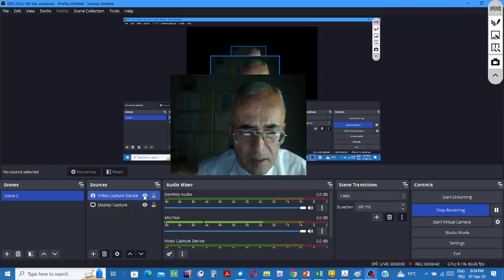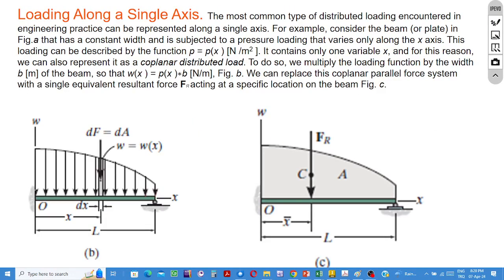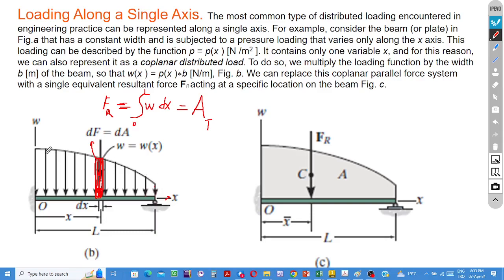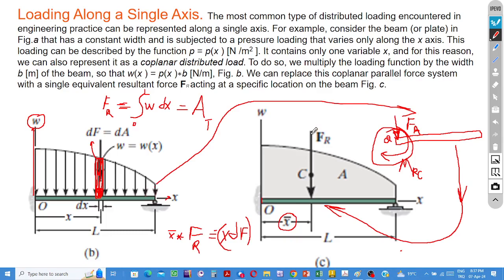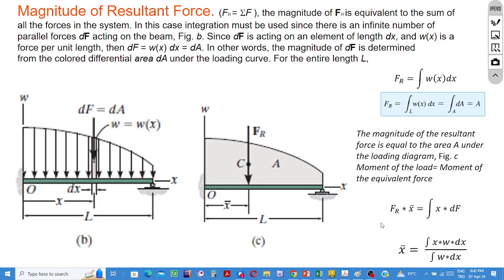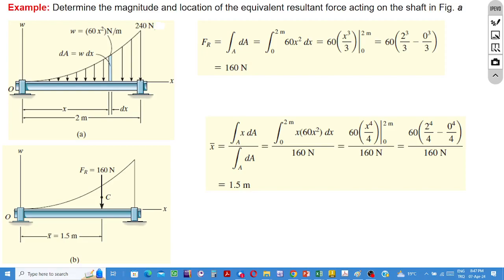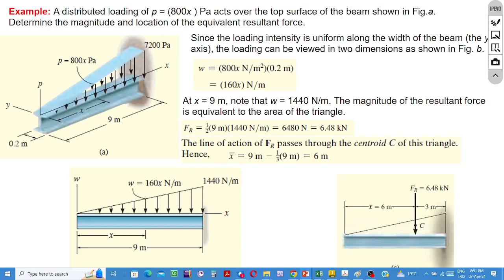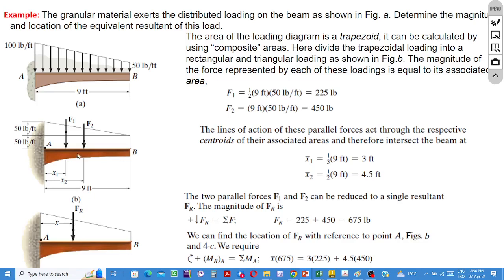MECH 205- Resultant of Distributed Loads - PART 2